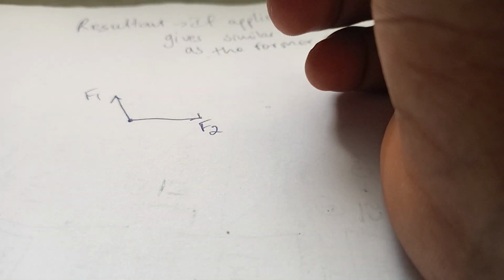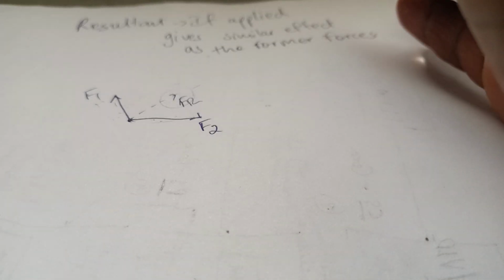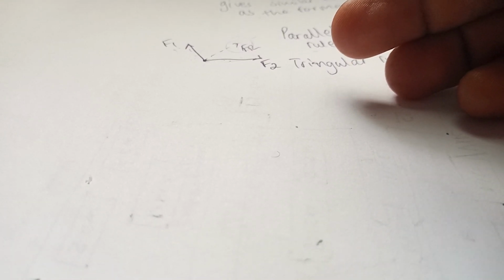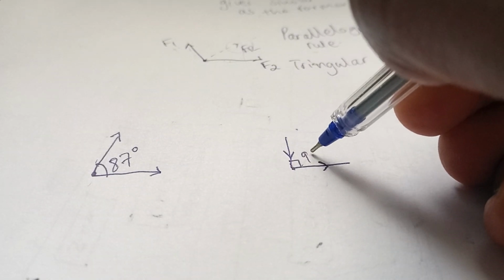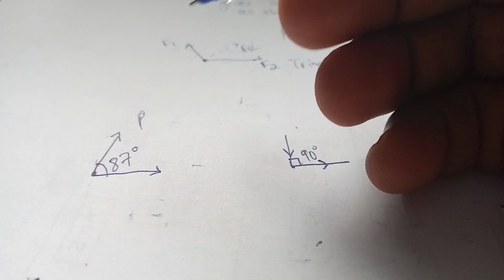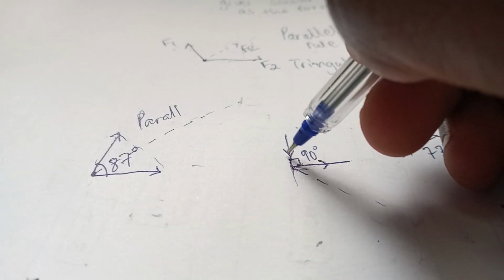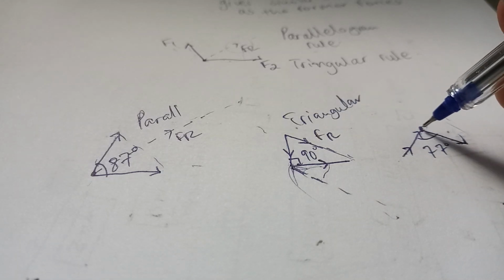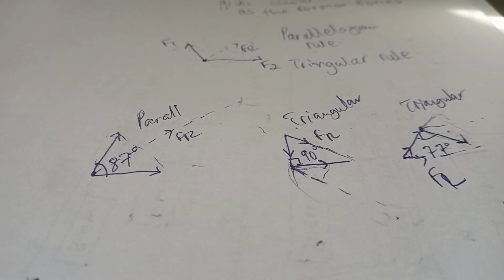Resultant Force Part 01 | Explanation of When to Use Parallelogram Rule and Triangular Rule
In this video we discuss the meaning of resultant force and the two rules, parallelogram rule and triangular rule, and when to use them.